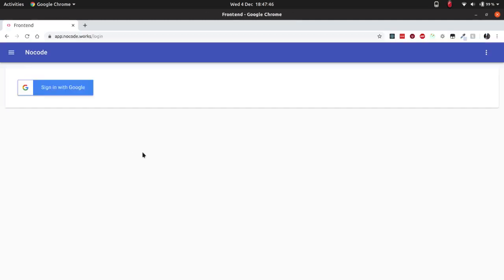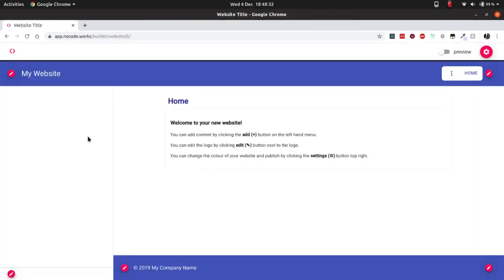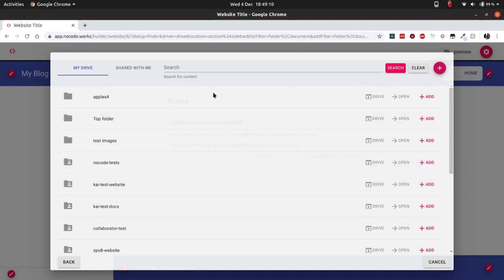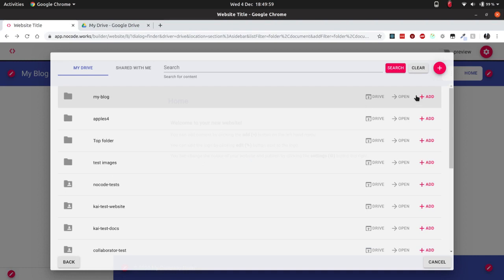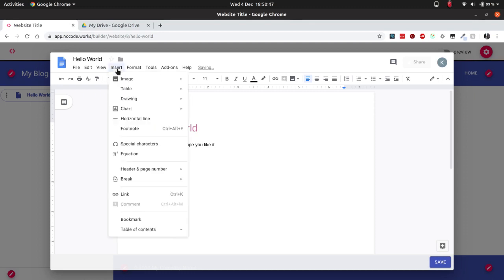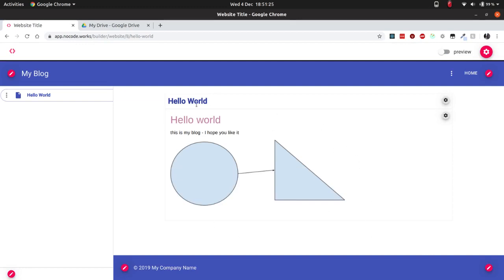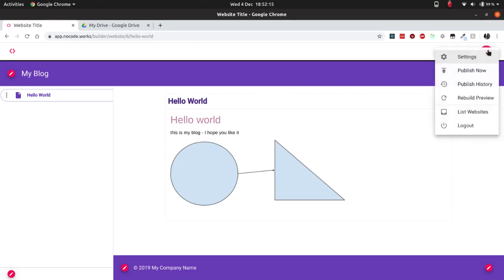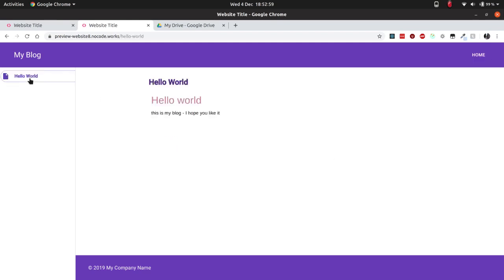Nocode Works Lifetime Deal $69 - All In One Google Drive Manager | Nocode Works Review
Nocode is a web app that lets you use Google Docs to create and manage professional websites, all without any coding.

You want to build an awesome website, but you can’t code more than an HTML line break. (“FYI this was all I needed to run my old Tumblr poetry account.”)

You don’t have time for a coding Bootcamp, and most website-building tools make it impossible to display your images and copy them exactly as you want to.

What if you could turn your Google Docs into a website, without touching any code or another bloated content management system again?

Say hello to Nocode Works.

How To Buy Nocode Works AppSumo Lifetime Deals @($69)